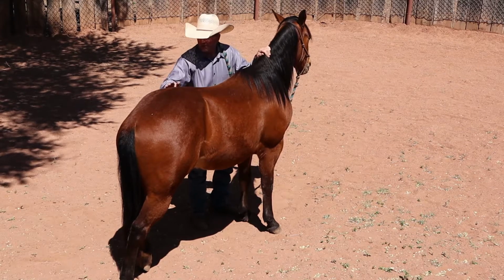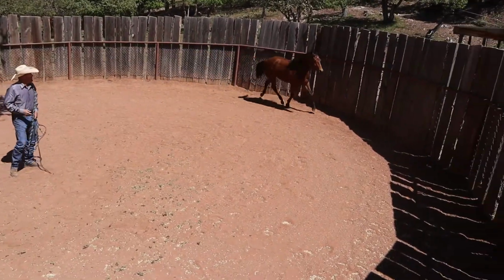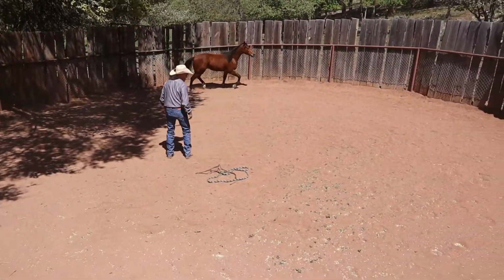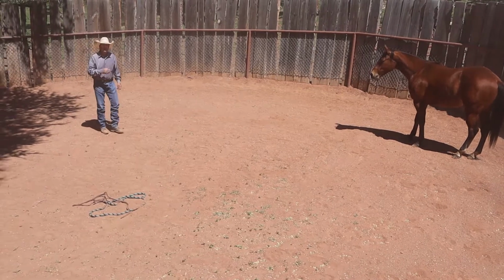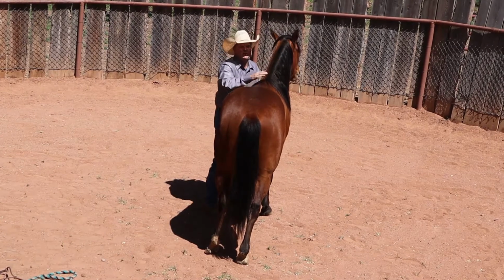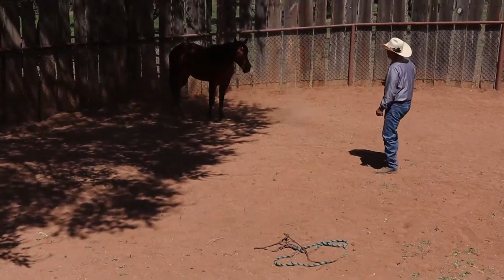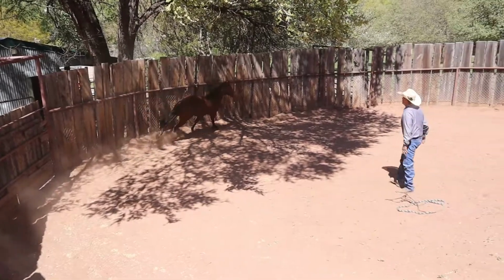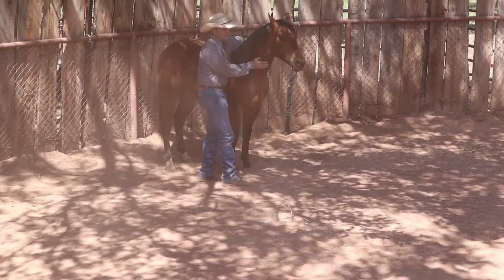NMSU Colt Starting Series - Video 2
After you have selected your prospect, you will begin the process of halter breaking and working with your young horse on the ground. The work that you do with your young horse sets the tone for your first ride, and provides necessary skills for any young horse. Sid Gordon, Agriculture Agent from NMSU's Otero County Cooperative Extension Service discusses the fundamentals of working with your young horse in the round pen.